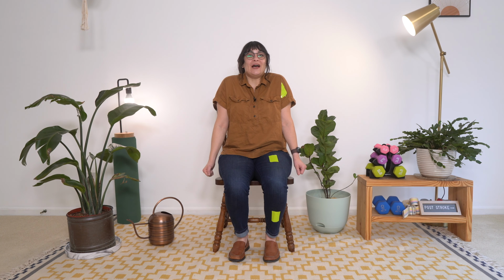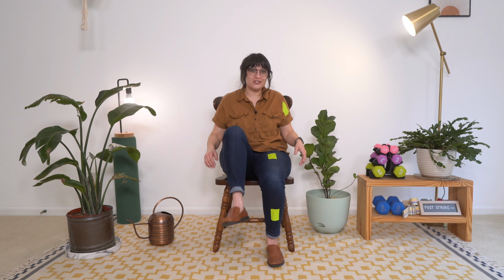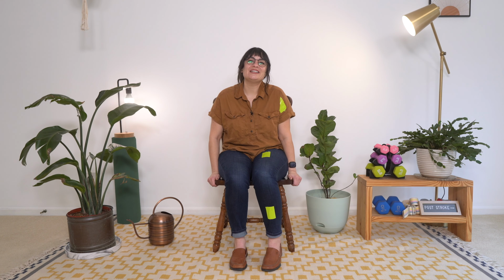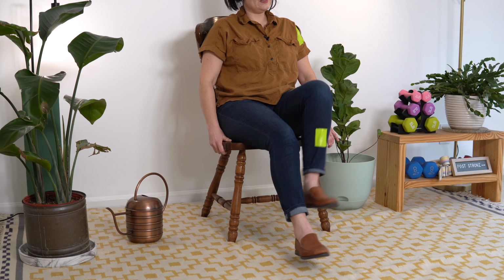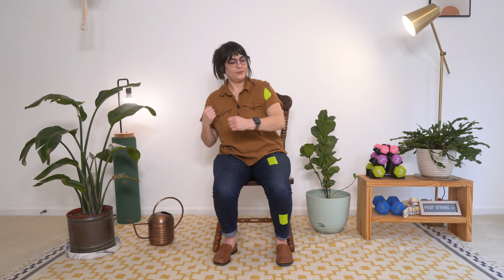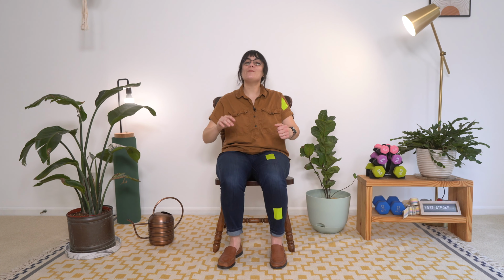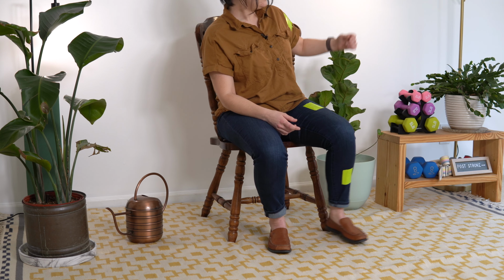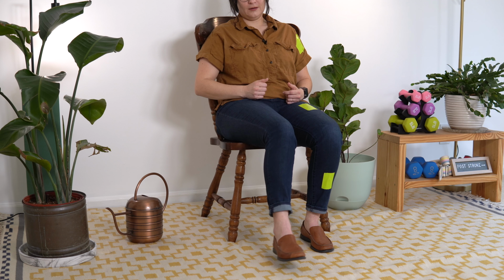Seated Low Impact 10 Min Cardio Workout After Stroke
A 2022 study showed that stroke survivors who went through a modified cardiac rehab program had a 78% increase in cardiac endurance, greater independence with self care, and improvements in speech and cognition. Join me for this 10-minute, seated and low impact cardio workout 😊

Always double-check with your doctor that you're cleared for aerobic exercise first!

🤝 Support Post Stroke if you find value in what we do and are able to donate.

Time Stamps:
00:00 Intro
00:12 Warm-Up
00:35 Set 1 Exercise 1: Cross Body Punches
01:40 Set 1 Exercise 2: High Knees
02:38 Set 1 Exercise 3: Side Steps
03:36 Set 1 Exercise 4: Half Jacks
04:33 Set 1 Exercise 5: Chair Running
05:34 Short Rest Break
06:07 Set 2 Exercise 1: Cross Body Punches
07:05 Set 2 Exercise 2: High Knees
08:07 Set 2 Exercise 3: Side Steps
09:02  Set 2 Exercise 4: Half Jacks
10:03 Set 2 Exercise 5: Chair Running
11:03 Cool Down
11:41 Outro